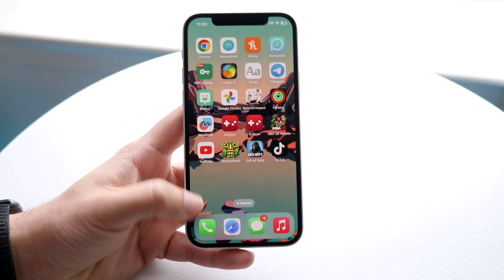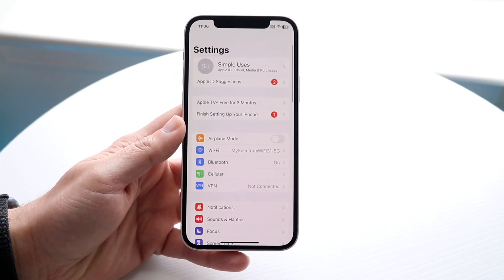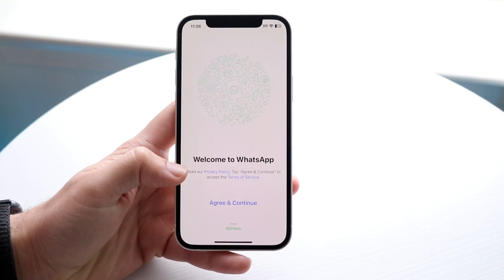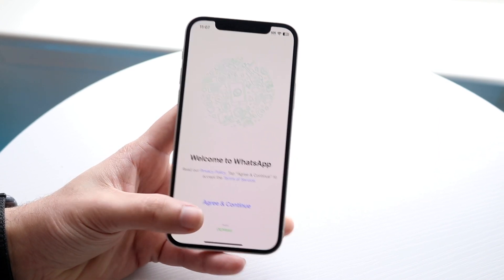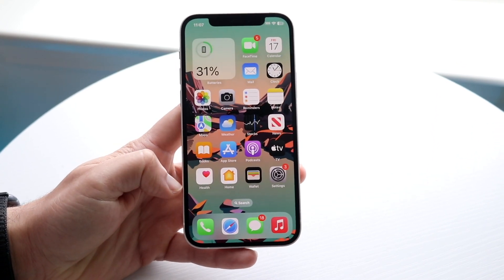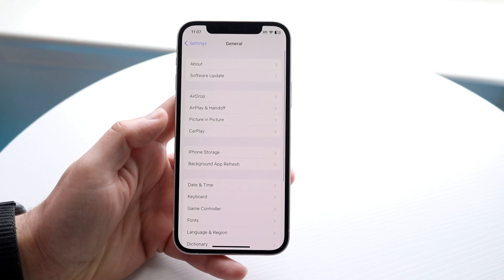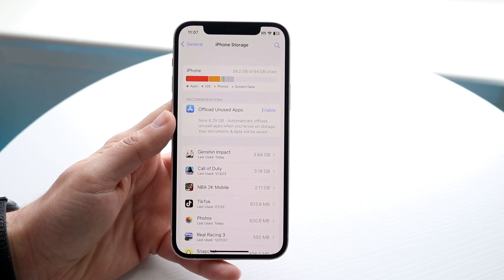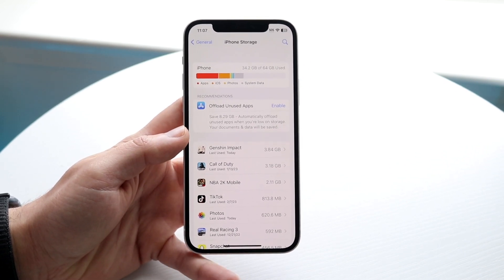How To FIX WhatsApp Images Not Showing Up! (2023)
Here is exactly How To FIX WhatsApp Images Not Showing Up! (2023)